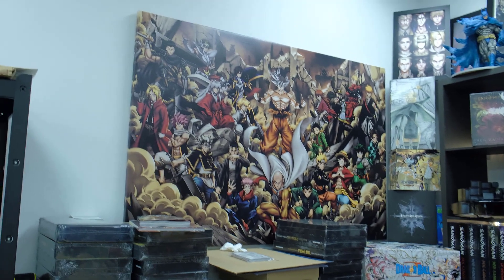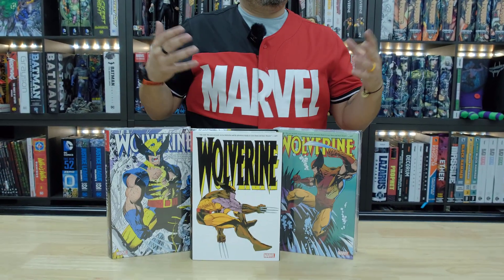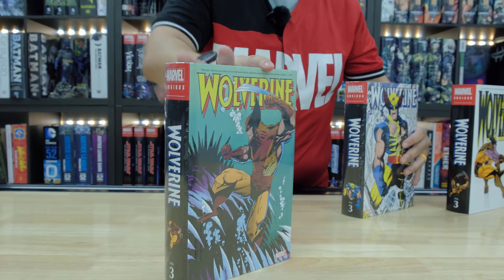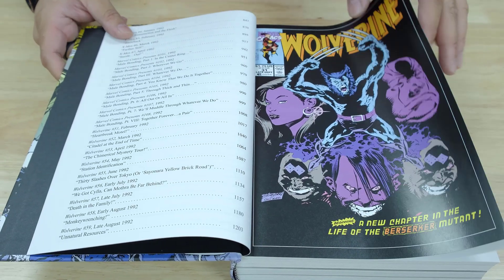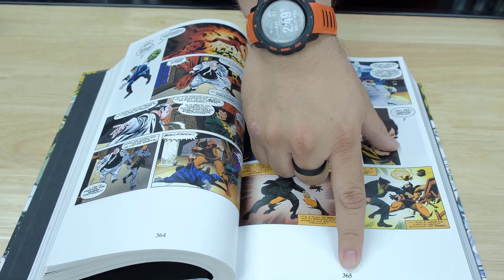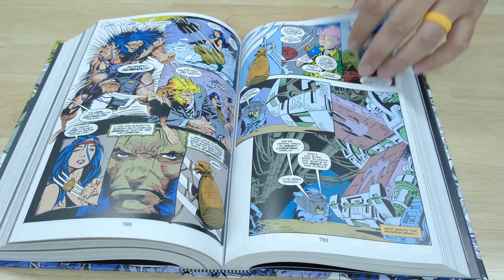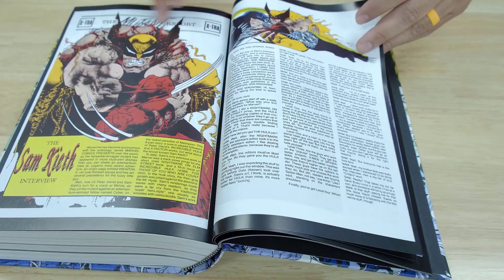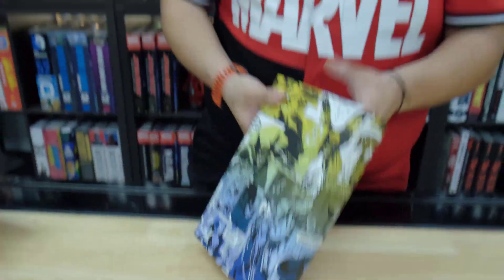WOLVERINE Omni Vol 3 First Look